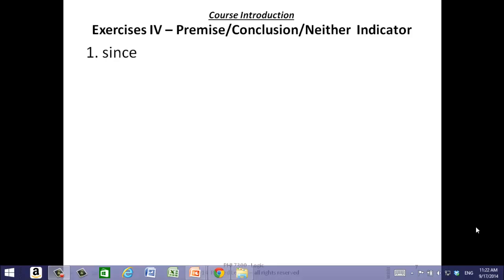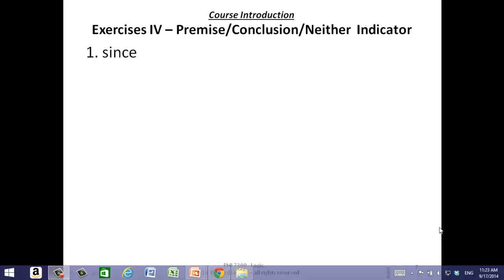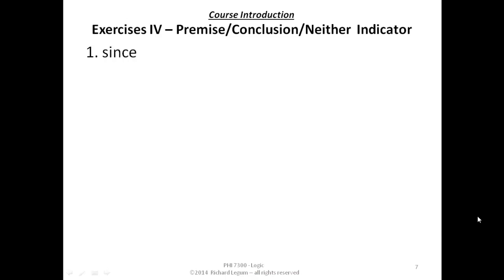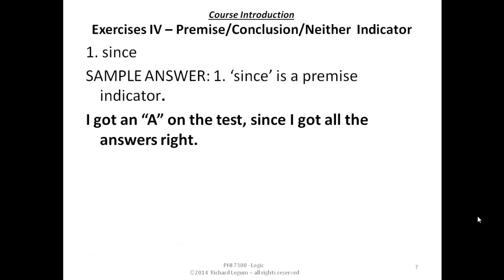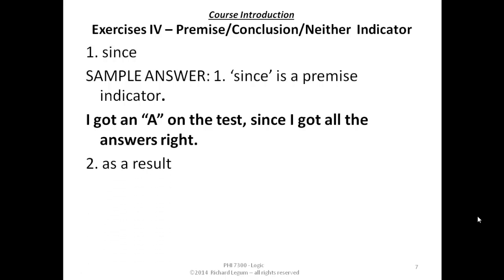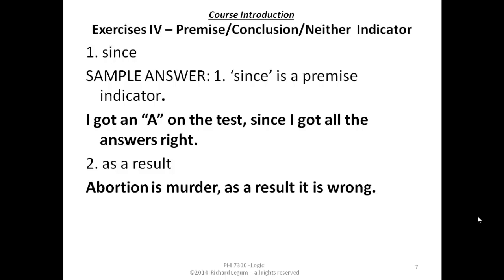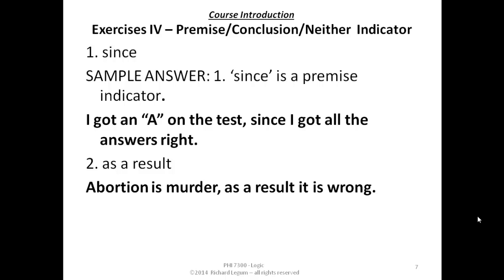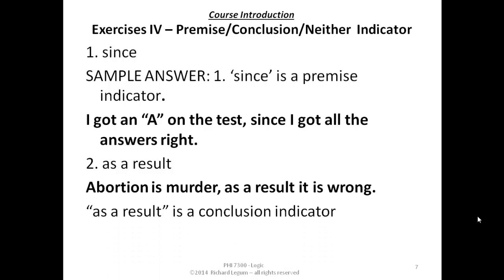Logic s14 03e-02 Premise & Conclusions